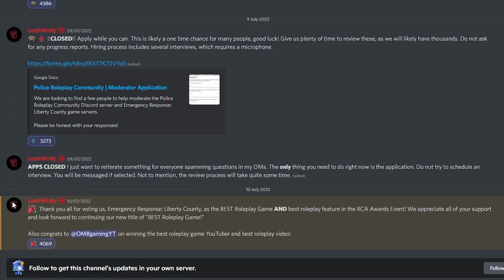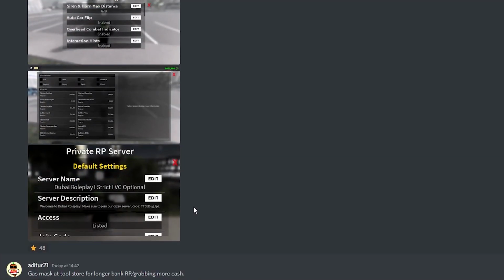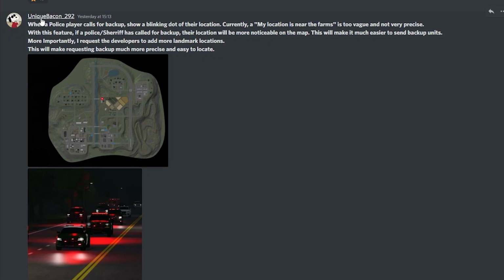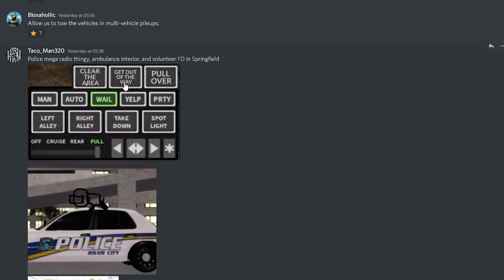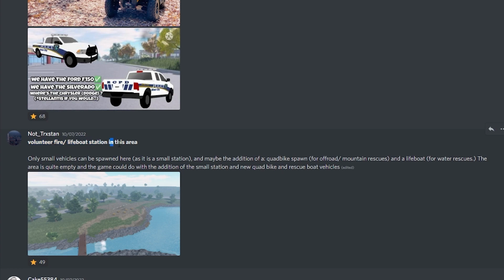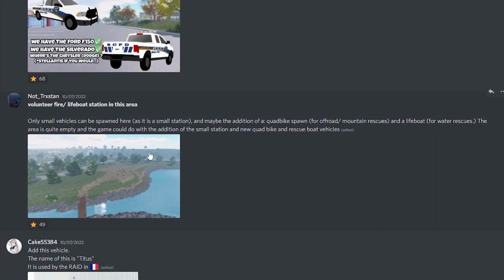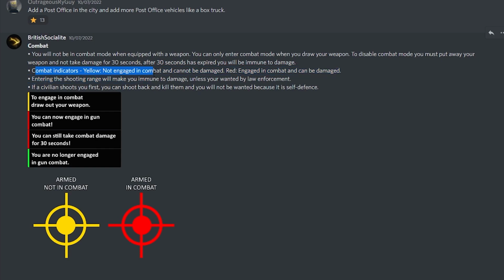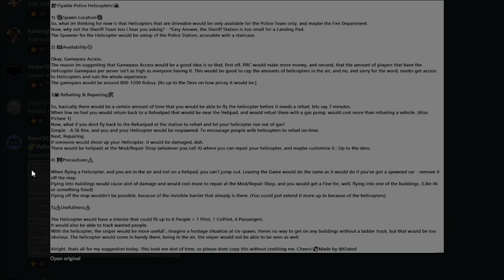Summer 2022 ERLC Photoshop Suggestions!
Amazing creations, if you have any, drop them in the PRC discord!

YouTube Audio